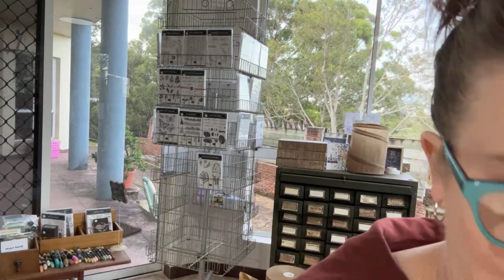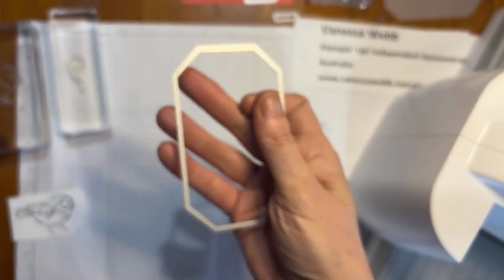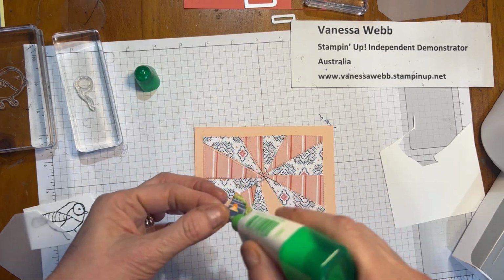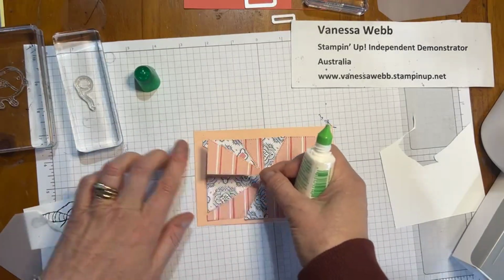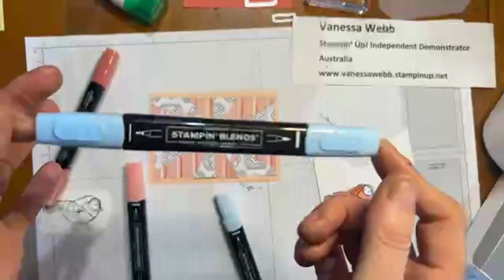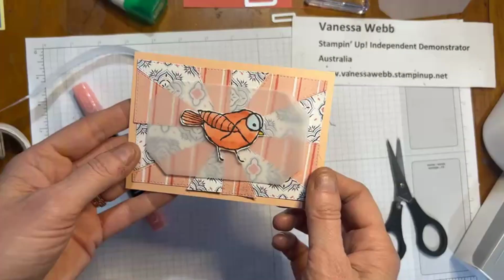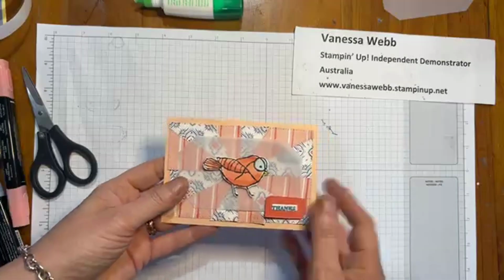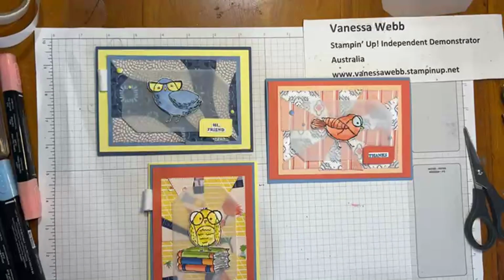Creating with the Bird's Eye View Stampset - Vanessa Webb Stampin' Up! Demonstrator Australia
Watch me create a super cute card using the Bird's Eye View stampset, the Patchwork Pieces Dies, and the gorgeous Les Shoppes Designer Series Paper - Vanessa Webb Stampin' Up! Demonstrator Australia
Supplies
• Les Shoppes 12" X 12" (30.5 X 30.5 Cm) Designer Series Paper [161322] $21.75